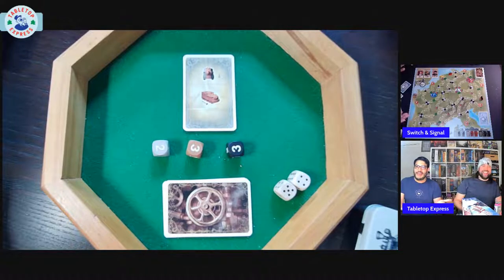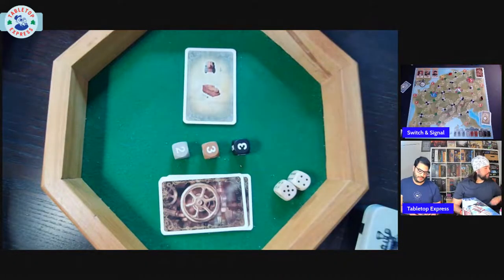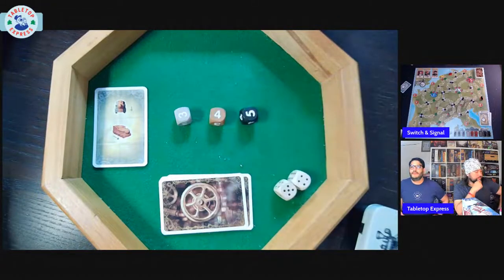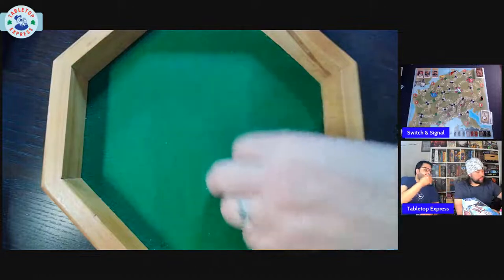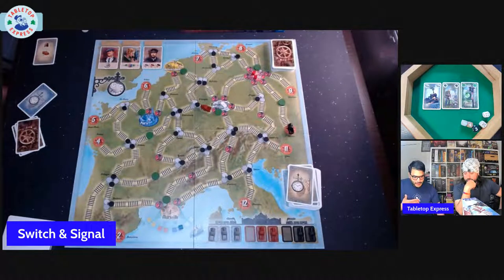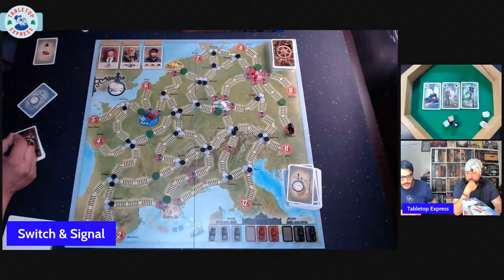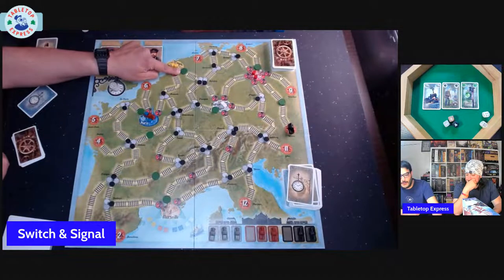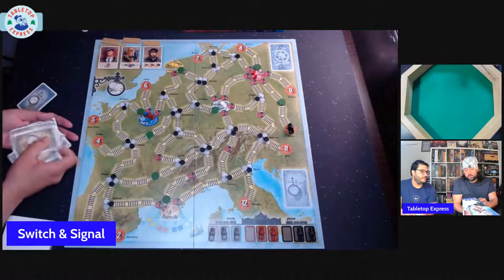LIVE Teach Q&A + Playthrough: Switch & Signal 🟢🚂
Join us as we teach the co-operative train game, Switch & Signal, designed by David Thompson and designed by KOSMOS.  We'll be doing a playthrough right after, as well as share our thoughts on the game.